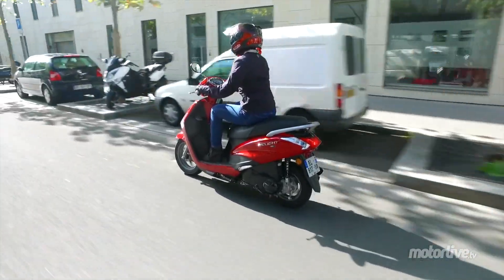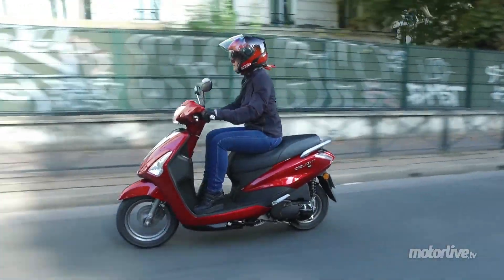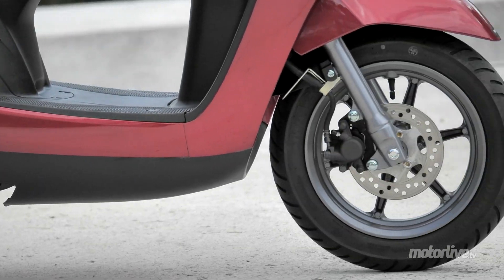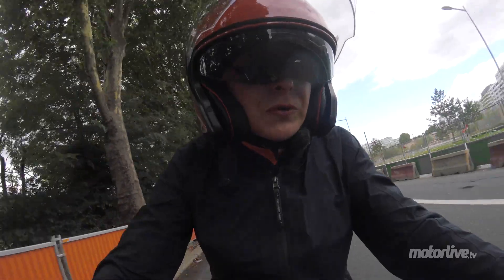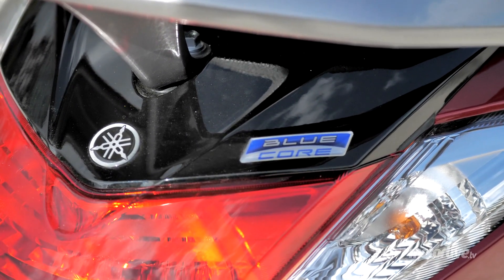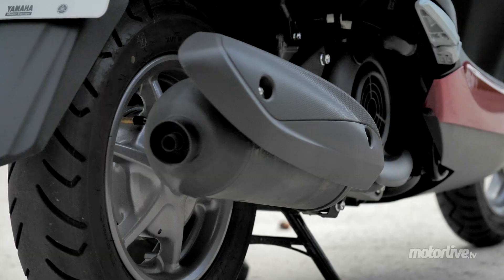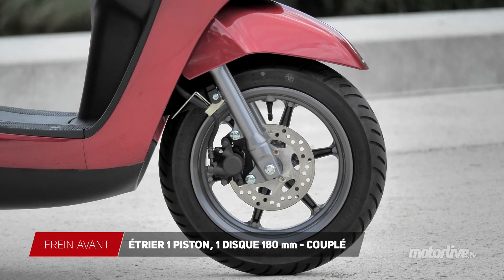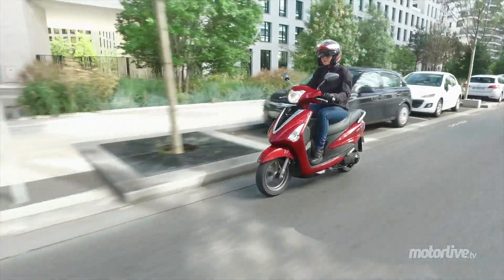YAMAHA D'ELIGHT 125 / MBK FLIPPER 125 | TEST 2017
Essai Yamaha D'elight 125 2017 - « Groove is in the heart » chantait Deee-Lite dans les années 90’s. Chez Yamaha le groove se situe aussi dans le coeur mais plutôt celui des villes avec son nouveau scooter D’elight, dont le moteur Blue Core 125 impose un autre rythme que l’ancien mono de 115 cm3. A l’essai dans les rues de Rome, l’urbain re-stylisé dévoile également un potentiel inédit.

Merci à tous d’être fidèles à motorlive et merci pour les pouces bleus et commentaires, ça fait toujours plaisir!!!
Continuez à nous suivre sur nos tournages… Instagram, Facebook, Twitter…

Mais aussi sur Motoservices pour ne rien manquer de l’actu moto, auto, quad électrique…!

Et pour les plus nostalgiques ou qui aiment l’histoire de la moto …
LaMotoClassic.com